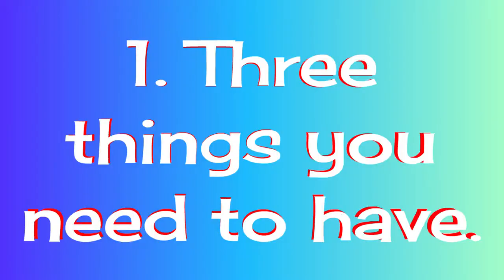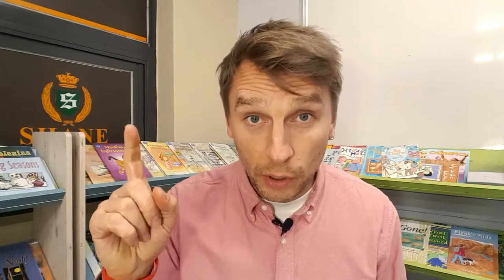Teaching in South Korea: 10 essential tips 한국의 영어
한국의 영어 교육을위한 10 가지 요점
Here are the 10 essentials for teaching English in South Korea. These are the things anyone interested in coming to South Korea to teach English should keep in mind. This is not the exhaustive list of things, but I believe that these are some of the most important things that one needs to consider before coming here.

Over the past decade, South Korea has seen an explosion of people coming here to either work or visit and thelandscape of the country has changed in a nymber of different ways. This increased influx of an English speaking workforce, has also forced theSouth Korean government to re-evaluate some of it's policies on immigration work safety, and put in place measures that will ensure the comfort and safety for all involved in the process.

I hope that this video is a general help for those considering moving to South Korea to teach.

If you have any questions please leave a comment in the comment section below. I answer to all those who message me.

10 essentials for teaching English in South Korea
10 reasons why you  should teach english in south korea
best places to teach English
Korean culture
teach English abroad
Teach English in Korea
Teach English in South Korea

? Music Credit